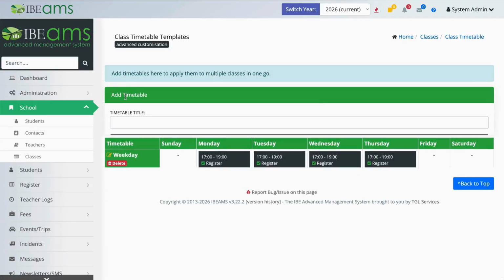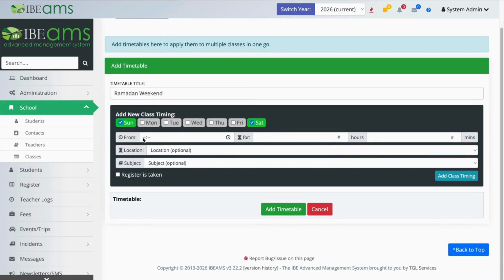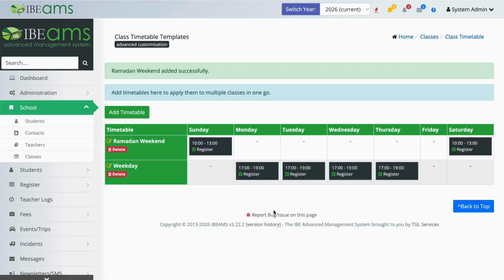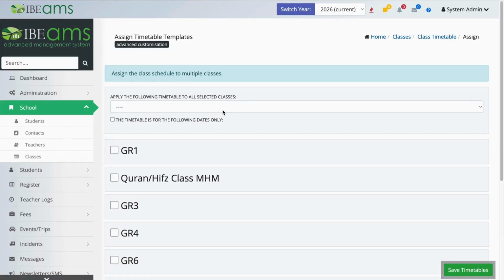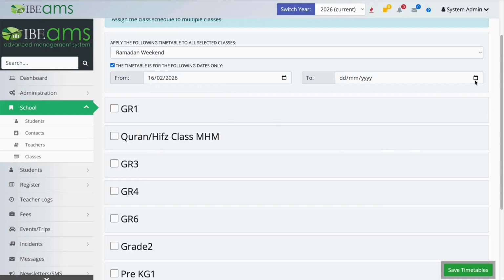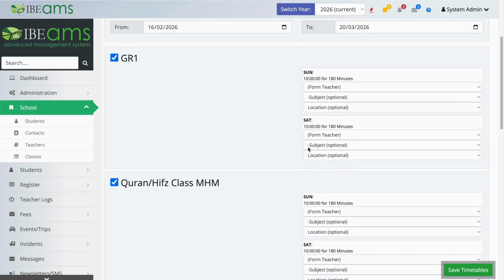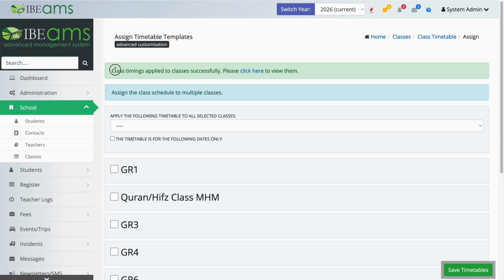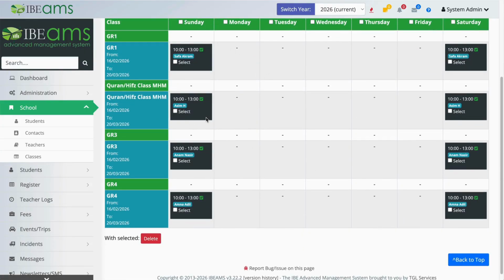How to Create Timetable Templates on IBEAMS Maktab Management System | Step-by-Step Guide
In this video, We walk you through how to create, manage and apply timetable templates in your classes using the IBEAMS Madrasah/Maktab Management System. Whether you’re an administrator, teacher or maktab manager, this easy-to-follow tutorial shows how to organise class schedules efficiently, customise timetables for different days or special occasions (e.g. Ramadan schedules) and assign them to classes.

✅ How to add timetable templates (e.g. Morning, Evening, Ramadhan)
✅ How to assign templates to classes with date ranges
✅ Practical use-cases for Madrasah/Maktab Daily & Weekly Timetables

Digitising your timetable setup helps you:
• Save admin time and reduce scheduling errors
• Sync class planners with registers, attendance and parent portals
• Streamline your Makātib / Madāris operations with professional tools
• Apply different timetables for special events (e.g. Ramadan)